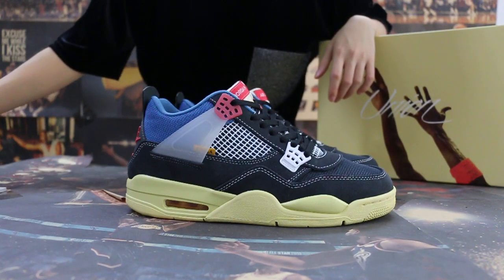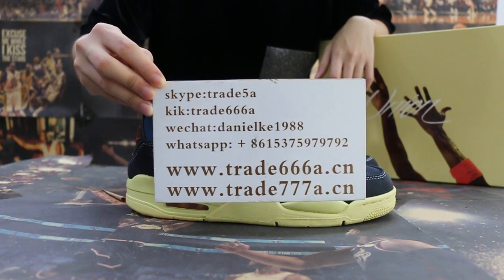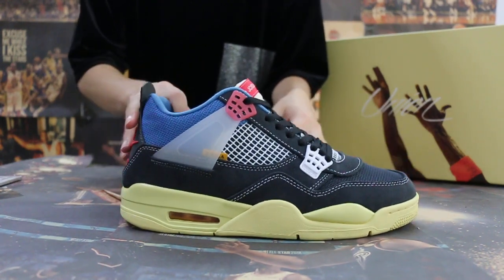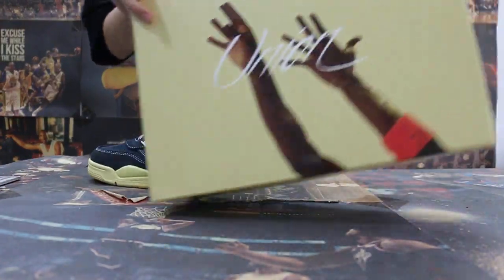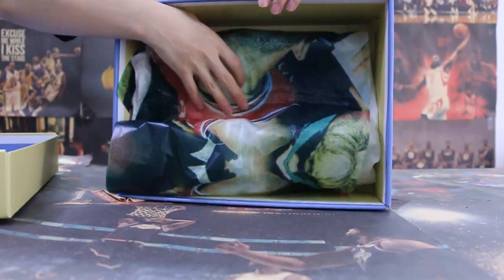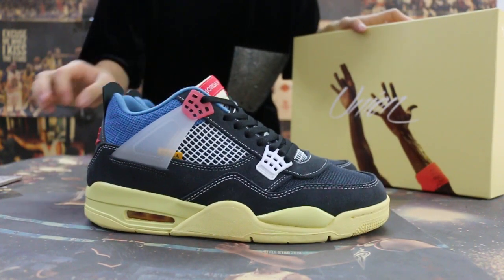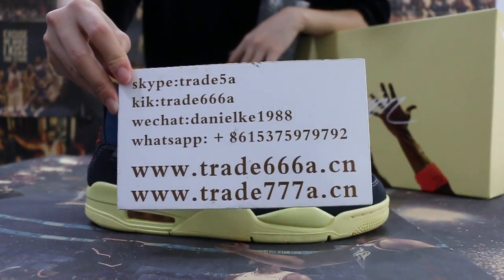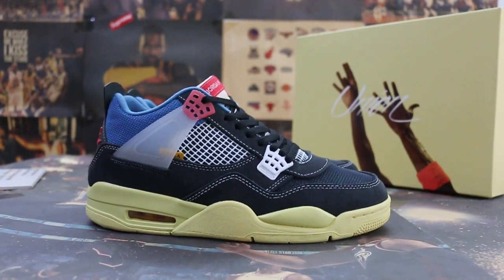Cop ? Union x Air Jordan 4 HD REVIEW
skype: trade5a
wechat: mo63710